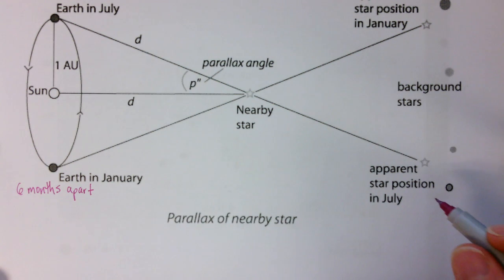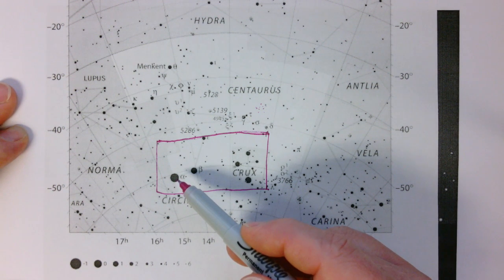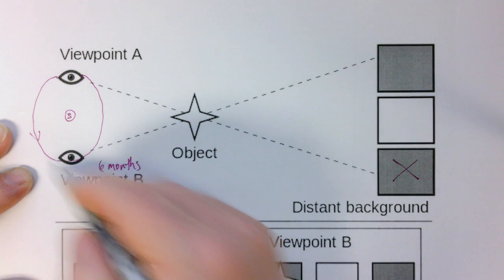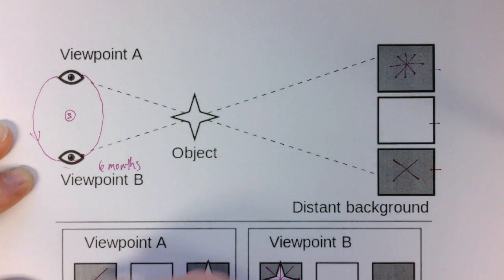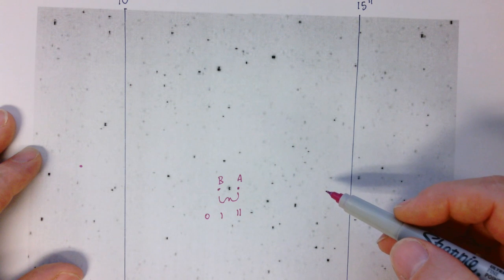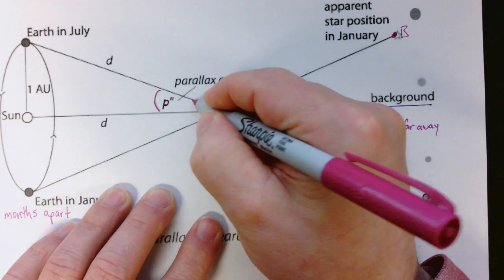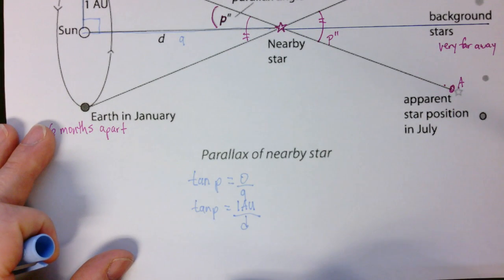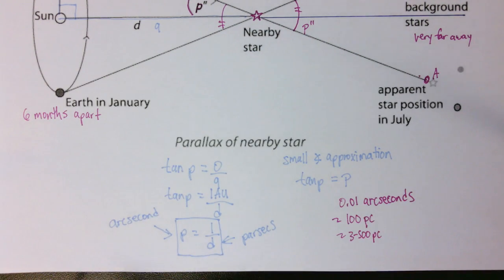Parallax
This video is about Parallax. Level A Physics. IB Physics. Small Angle Approximation.